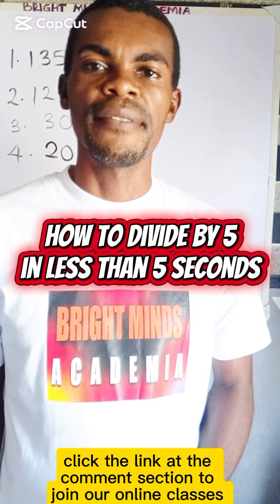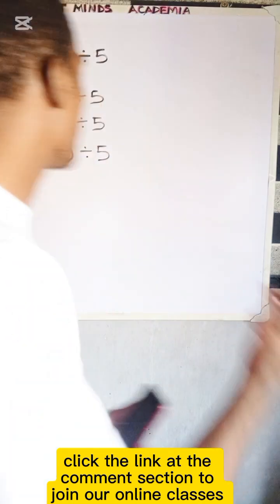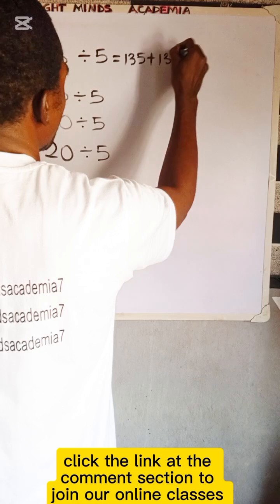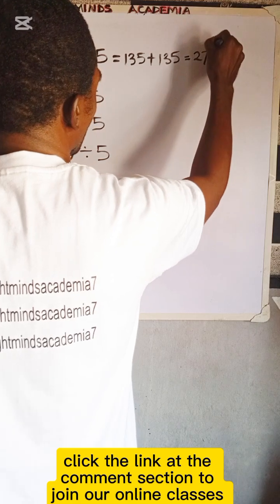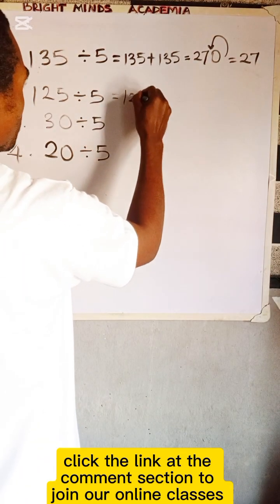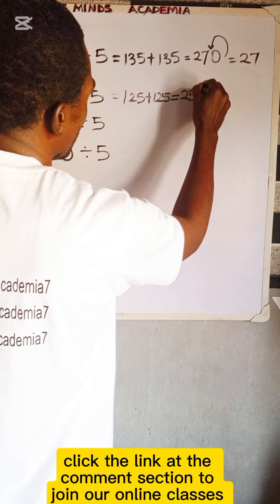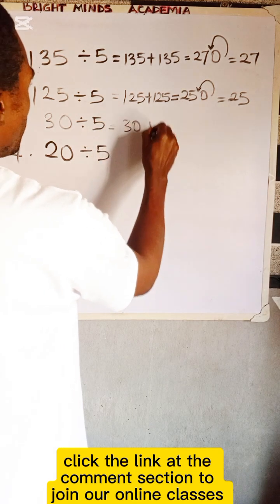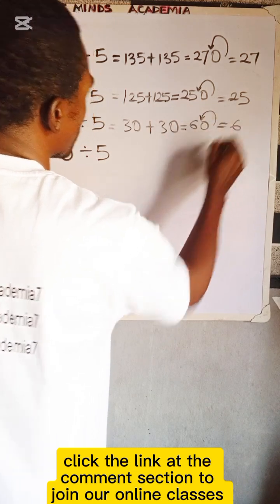How to divide by 5 in Less than 5 Seconds – Math Trick”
Want to divide by 5 in seconds without a calculator? Watch this quick math trick!

Step-by-step method to divide by 5 mentally, Examples for practice, Tricks to remember it easily.
divide by 5 fast math mental math trick math shortcuts.